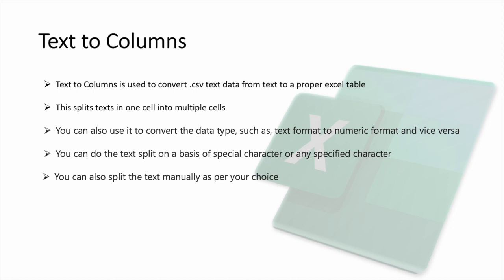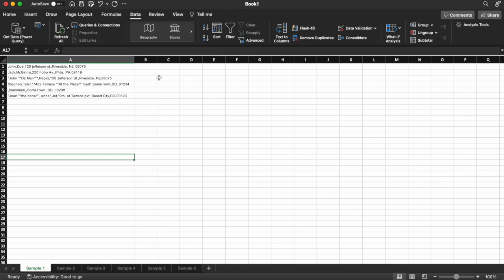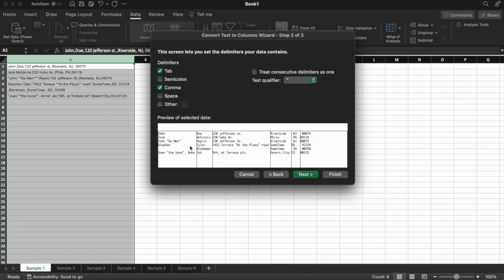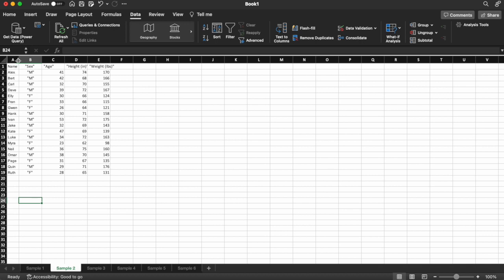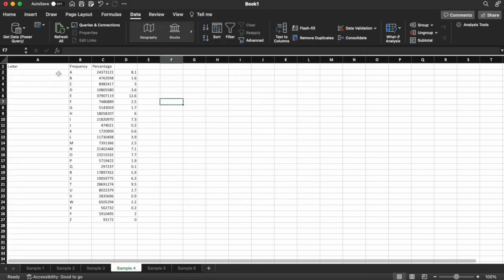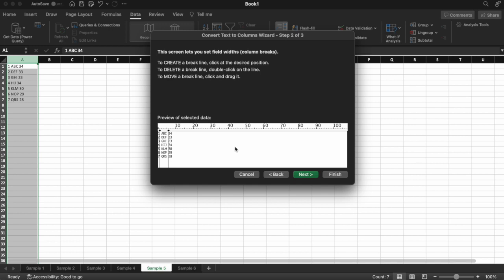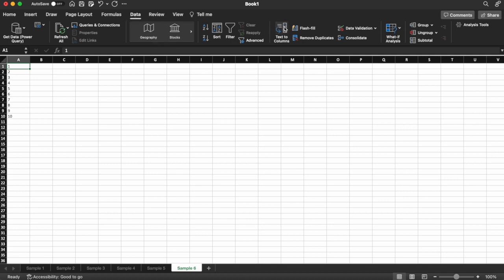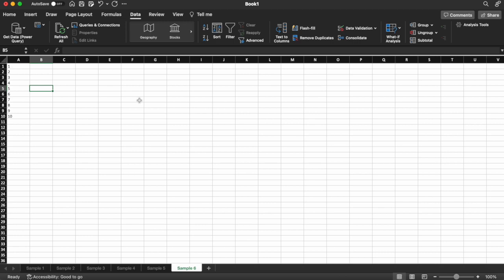How to use Text to Columns in MS Excel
This video shows how you can use text to columns to split data in a single cell into multiple cells